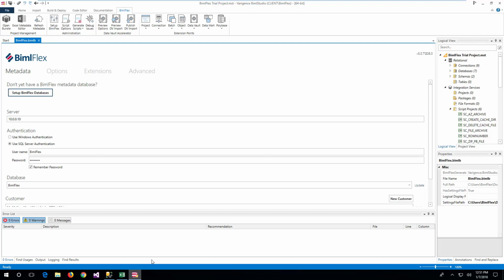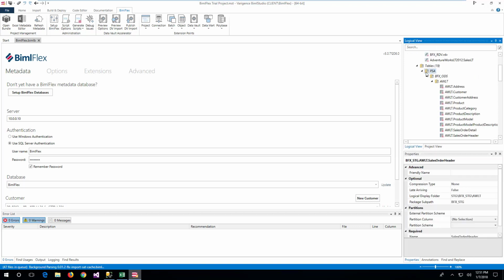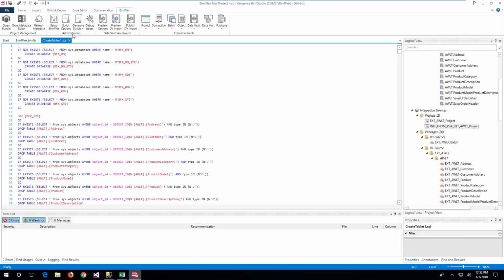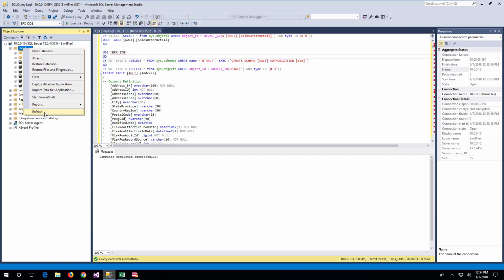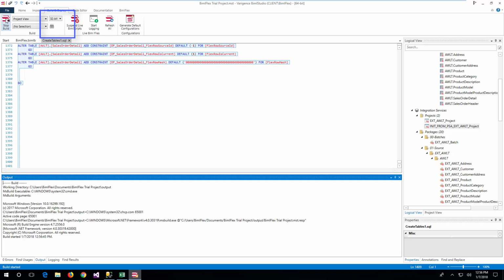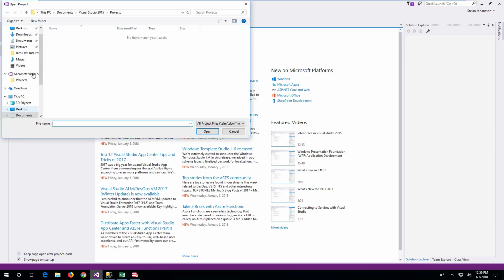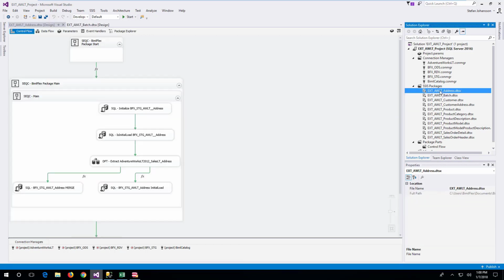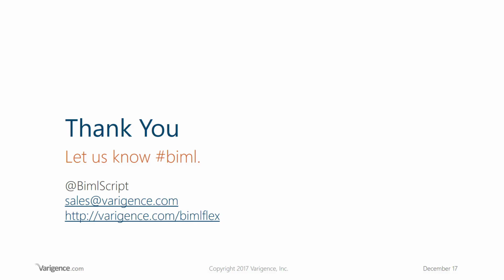Building Source to Staging